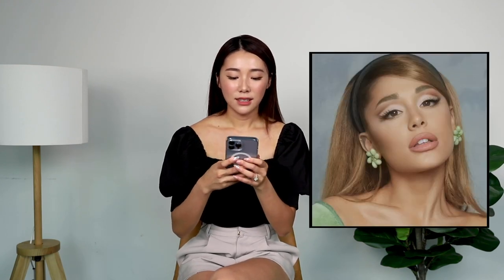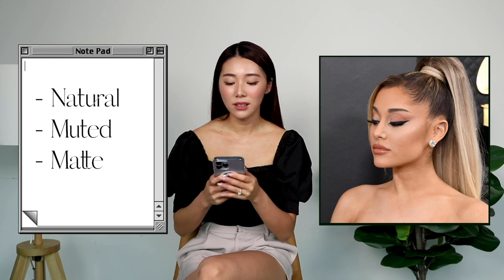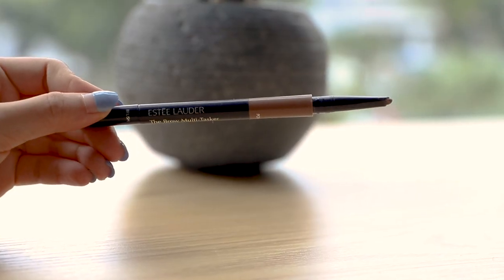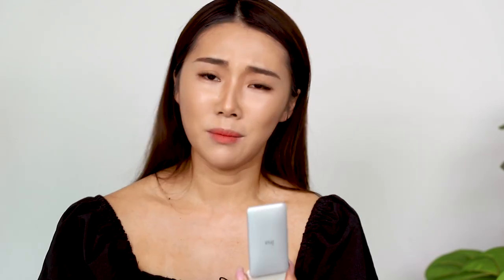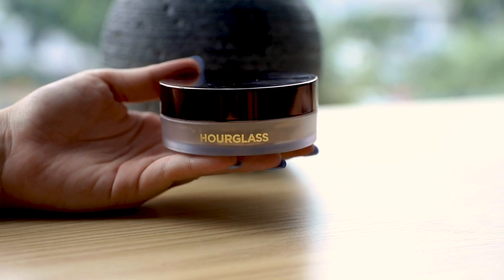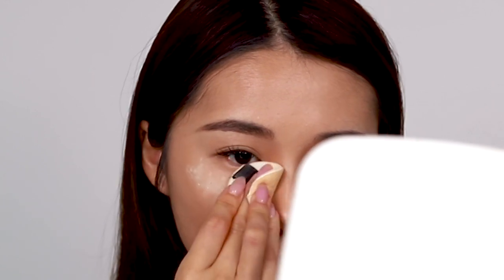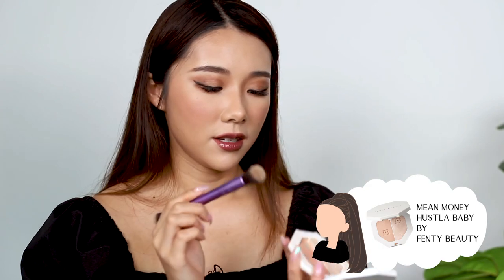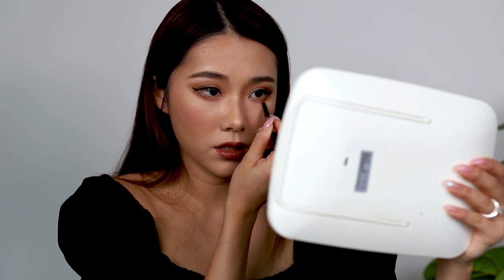🎄 VlogmasWithMong 🎄 | Ep 1: Celebrity Recreation - Ariana Grande ❤️ | MONGABONG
It's finally the season for VLOGMAS 2021! Are you guys just as excited as I am for this joyous season?

Beginning this series of VlogmasWithMong2021 with a celebrity recreation, can you guys guess who I am recreating?

Watch as I transform myself head to toe into Ariana Grande! From make-up to even my outfits! ❤️

We’ll be uploading more episodes this whole Vlogmas, one every alternate day so keep your eyes peeled for more content (+ giveaways!!) coming your way!! 🎄

Show some love and talk to me in the comments box down below - video ideas, recommendations.. anything!! ✨

PRODUCTS MENTIONED:
💋 The FACE Shop Ink Lasting Foundation Slim Fit EX SPF30 PA++ 30ml

💋 One Size By Patrick Starrr Patrick Star Visionary Eyeshadow Palette

💋 Rare Beauty Stay Vulnerable Glossy Lip Balm, Nearly Mauve Shade

LOOKBOOK:
👗Outfit #1:
Top: Primark
Denim Jeans: Princess Polly
Shoes: Converse Run Star Hike in White

👗Outfit #2:
Red Hoodie: GAP
High Boots: Princess Polly

👗Outfit #3:
Top: Dear.Joi
Jeans: Taobao
Green Parka: Factorie
Black Boots: Princess Polly
Bag: JW PEI

👗Outfit #4:
Top: MONGXLOVET Germaine Zipper Top
Jeans: ZARA
Bag: DIOR